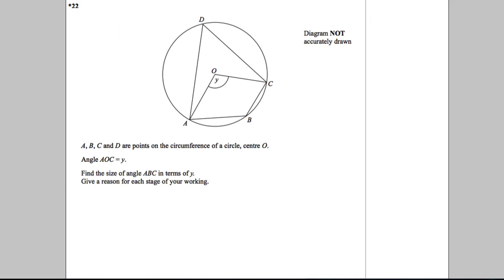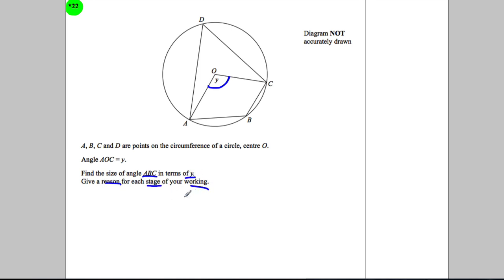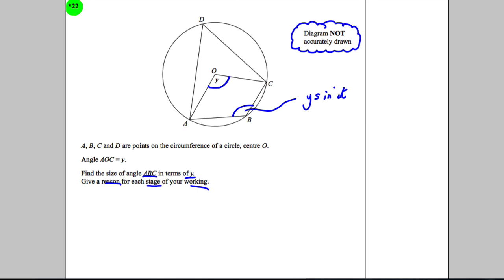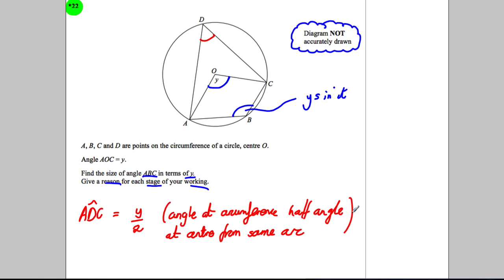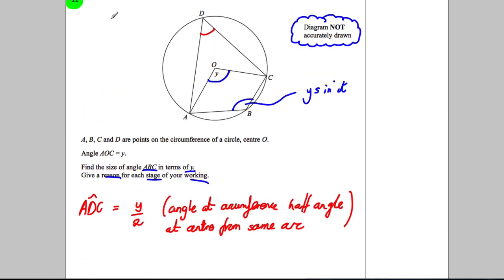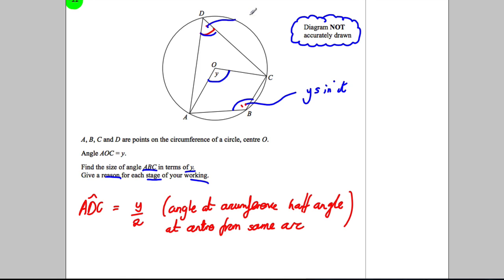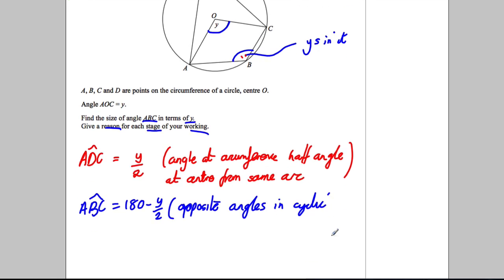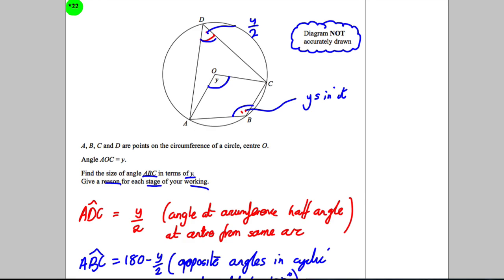Q22 Paper 1H Nov 2013